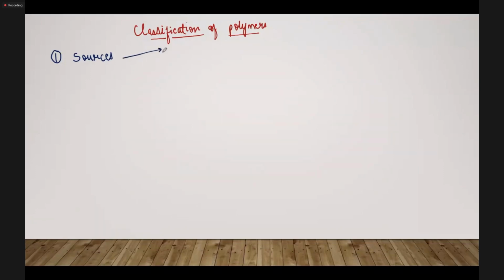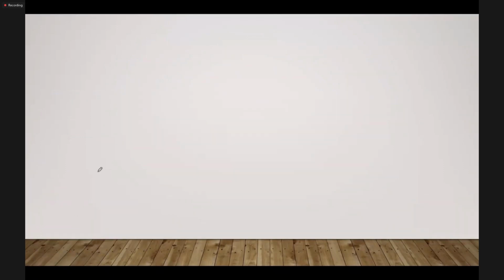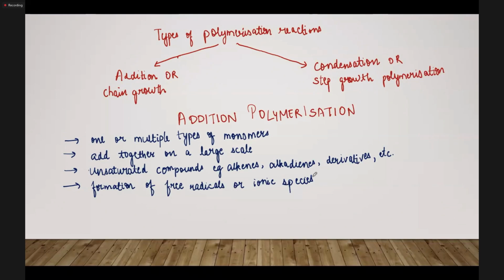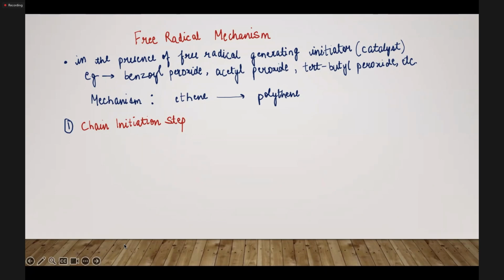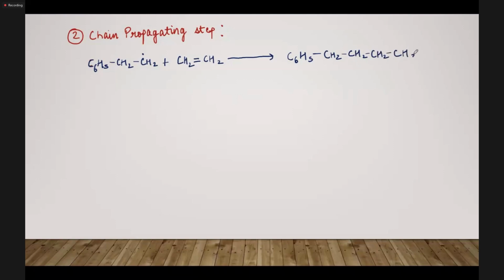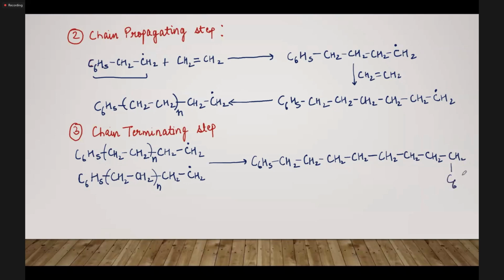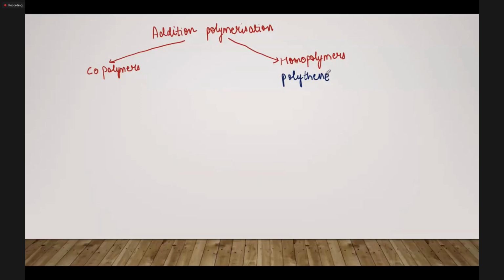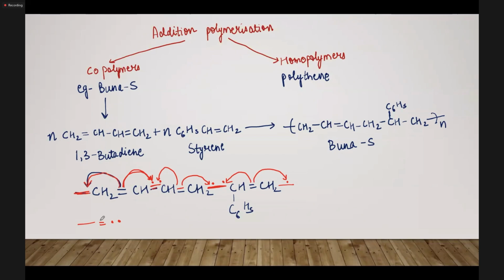2024 07 04 16 45 32 Shruti Pandey PMRF HD Chemistry XII Polymers L2